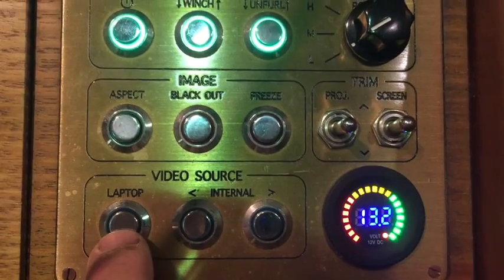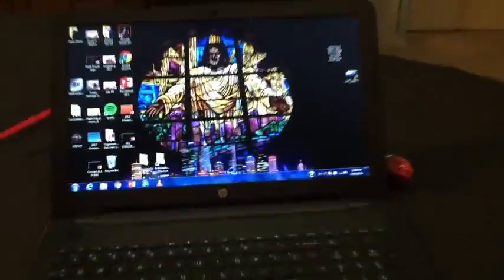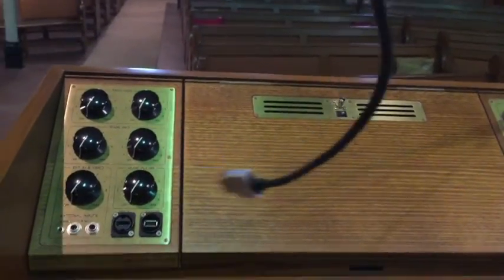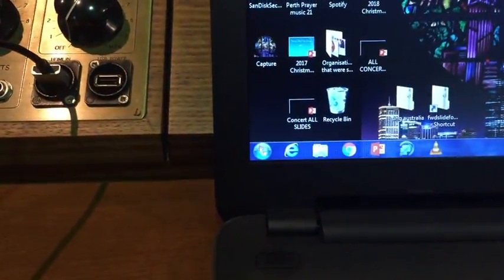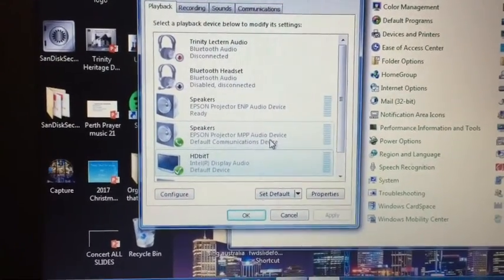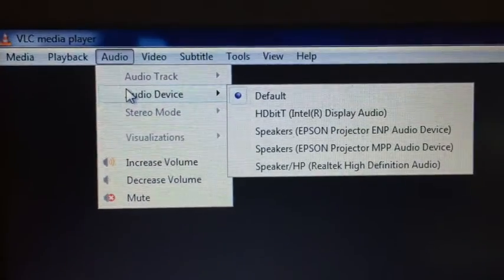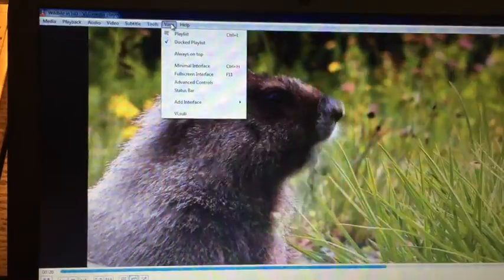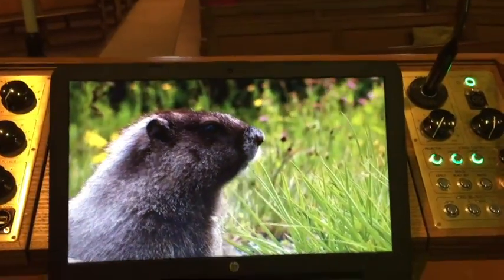Trinity Church AV System